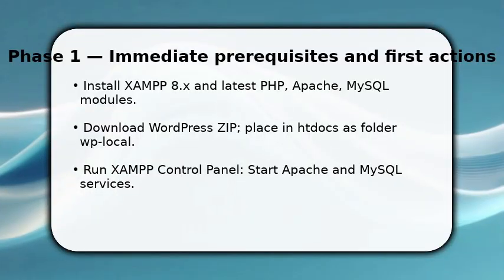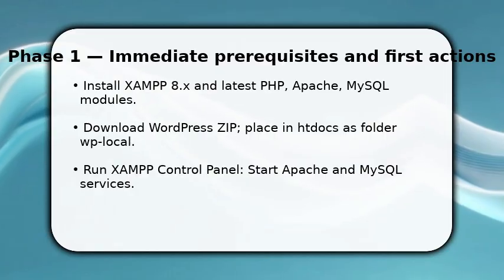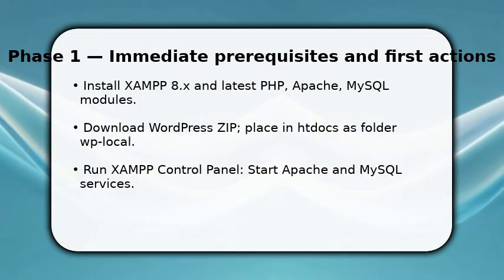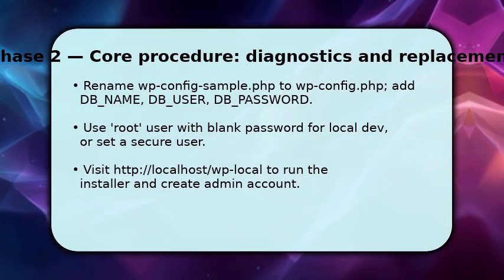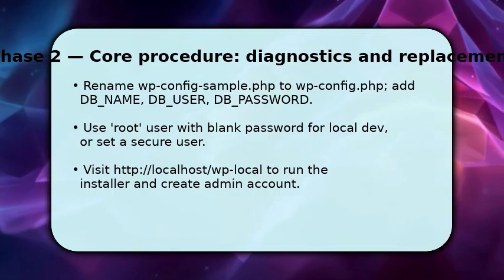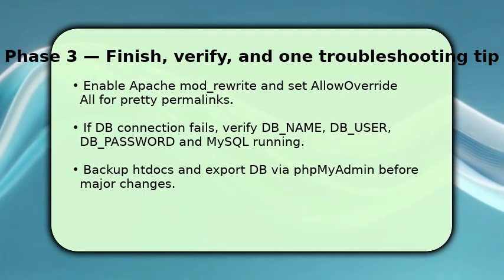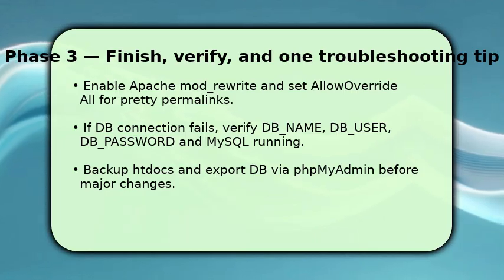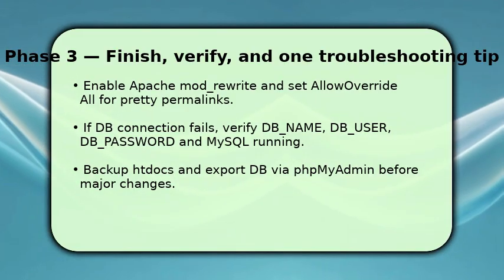How to Use Wordpress and Xampp (easy Method)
How to Use Wordpress and Xampp (easy Method) | 🔒 Surfshark VPN Deal — Stay private and secure. $1.99/mo + 3 Months Free ▸

Learn the straightforward steps to set up WordPress on XAMPP for a seamless local development experience. This video guide covers essential installation processes, configuration tweaks, and tips for optimizing your site's performance.

WordPress, XAMPP setup tutorial, local WordPress environment, installing WordPress on XAMPP, optimize local development with WordPress